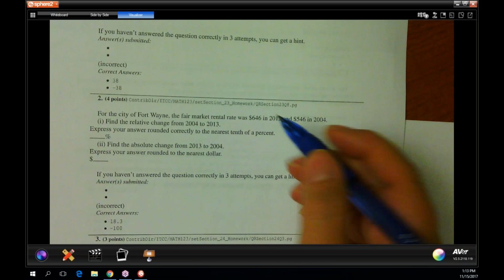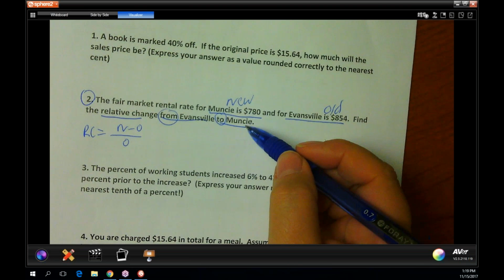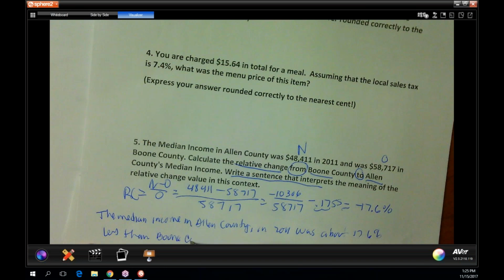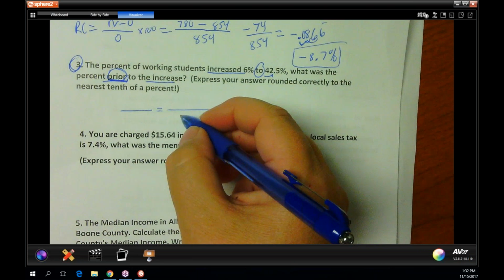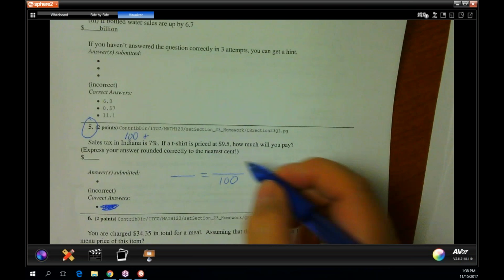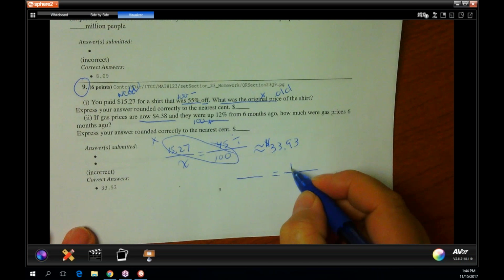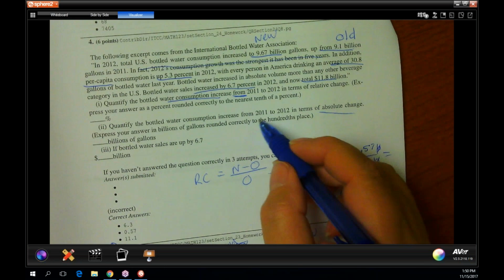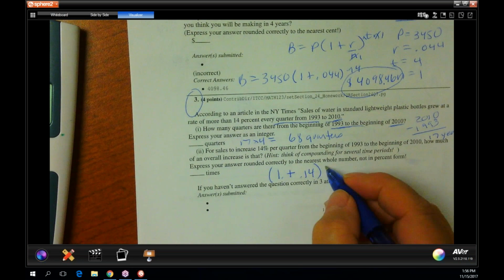2017 11 15 Math 123 03H Wednesday week 13 section 23 24